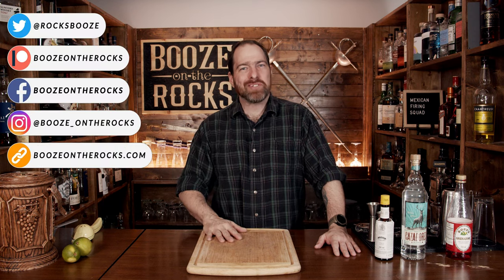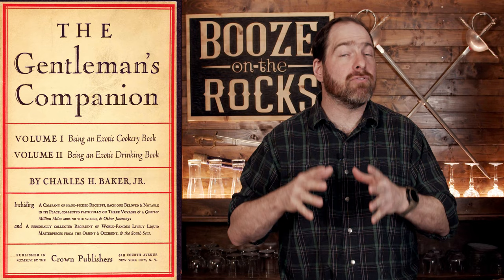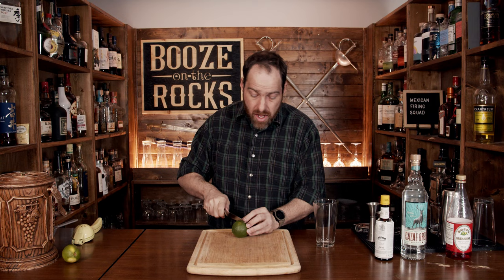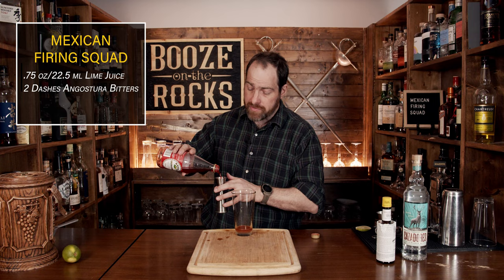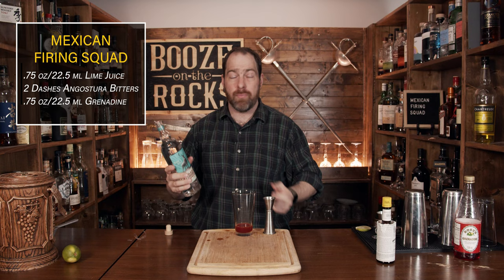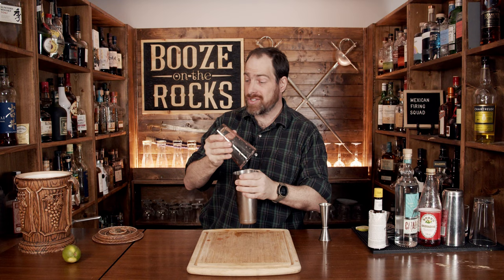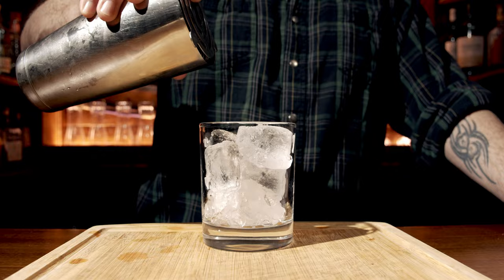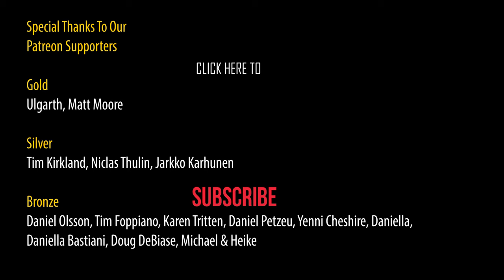How To Enjoy A Mexican Firing Squad | Booze On The Rocks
Today at Booze On The Rocks, we make the Mexican Firing Squad. This tequila-based cocktail is bold and beautiful. The tequila shines through and is balanced with the pomegranate and lime flavours, while the bitters give it depth. Try it out and let me know what you think.

🍸 GLASSWARE 🍸

📗 FAVORITE BOOKS📗

MEXICAN FIRING SQUAD

2 oz/60 ml Silver Tequila
.75 oz/22.5 ml Lime Juice
.75 oz/22.5 ml Grenadine
2 Dashes Angostura Bitters

Method

1. Add all of the ingredients to the shaker tin.
2. Shake with ice for 8-10 seconds.
3. Fine Strain into a rocks glass over fresh ice..
4. Garnish with a thin lime wheel.